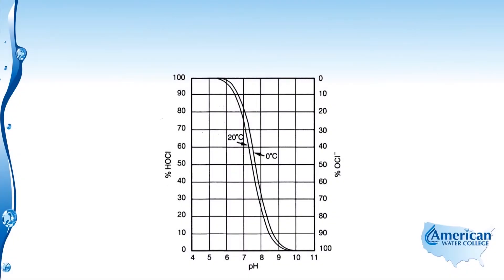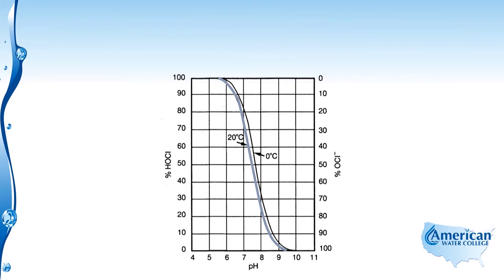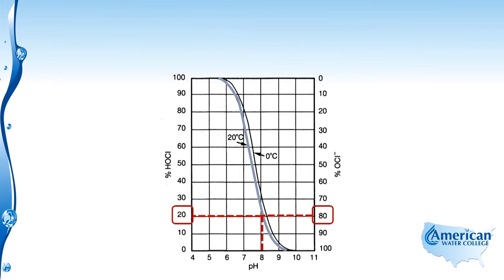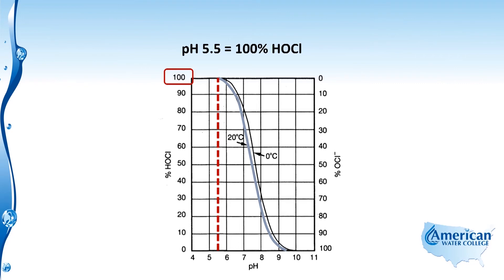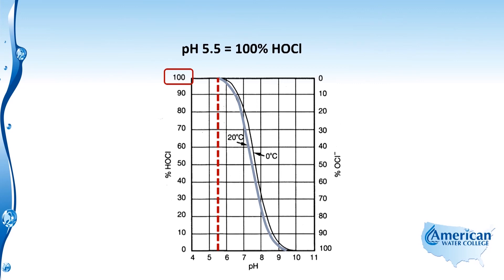Effect of pH on Disinfection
Learn about the Effect of pH on Disinfection.